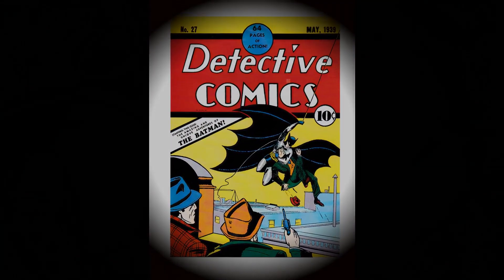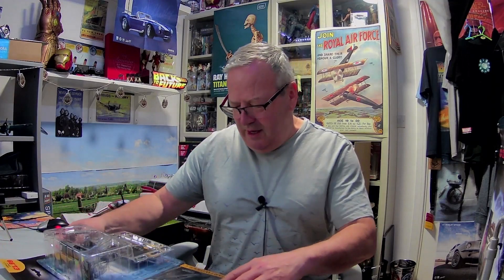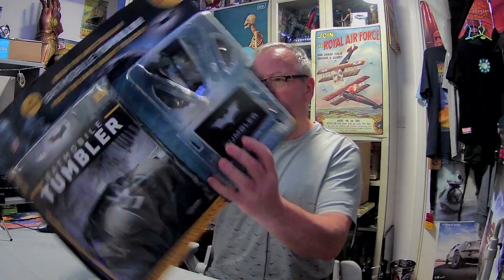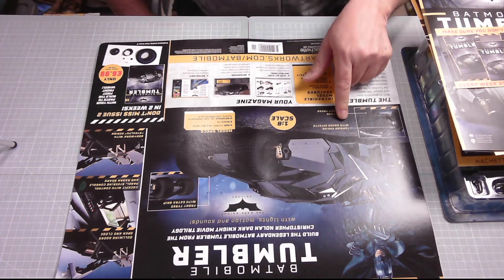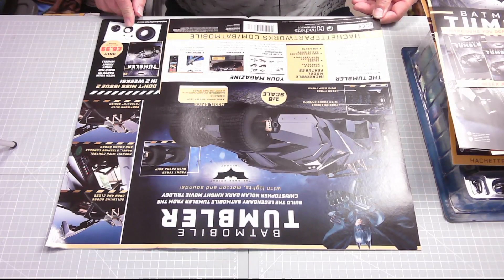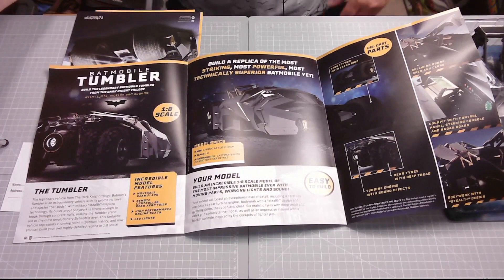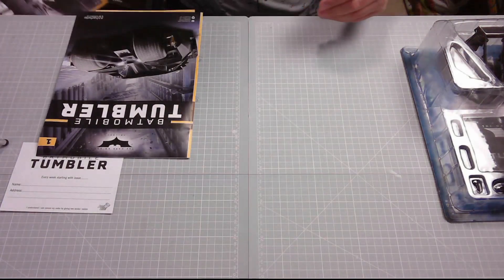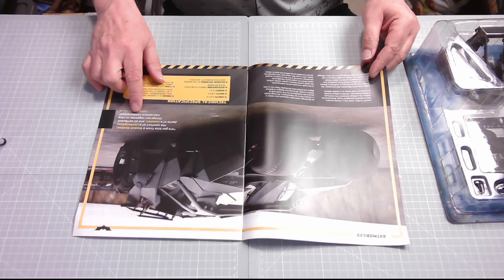Batmobile Tumbler ISSUE 1 trial version from Hachette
The parts are mostly push fit with some gluing and a couple of screws.
The plaque is a bonus and looks superb. Also as this model has a black finish I would recommend you purchase a glass cleaning cloth. I haven't uploaded the instructions as this is just a trial and they may be revised.

00:00  Introduction
00:27  Welcome to my channel
01:45  What to expect
07:08  The Front section and cannons build
17:55  Channel Update and goodbye.